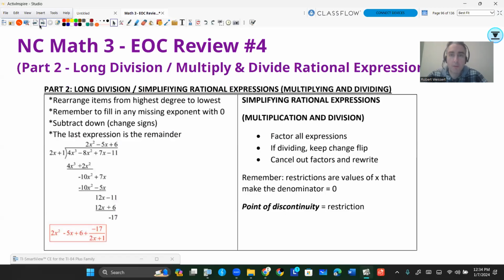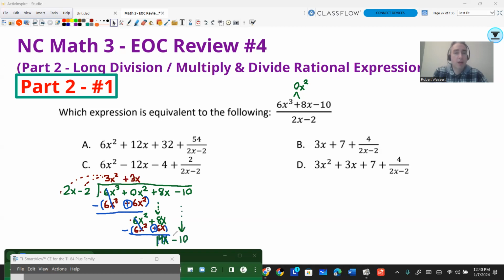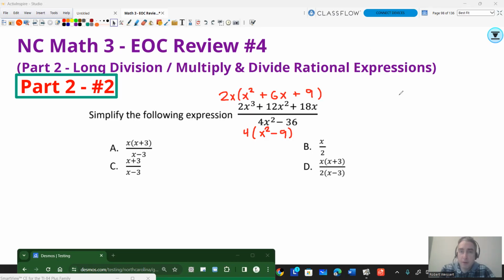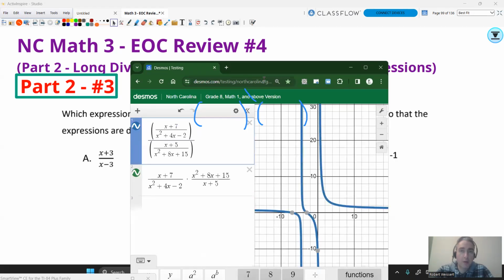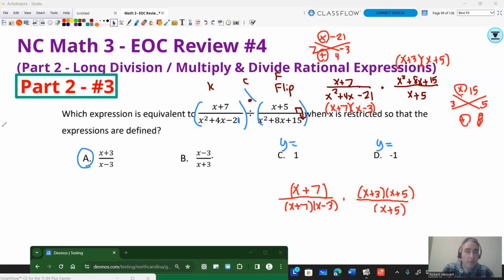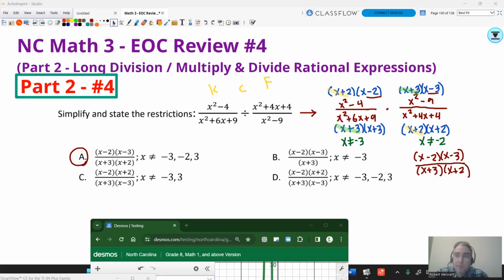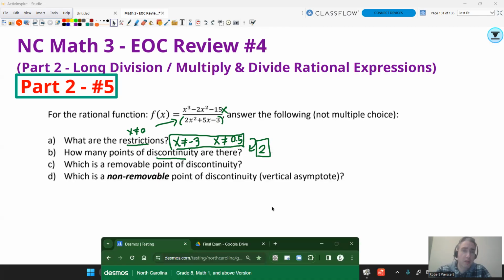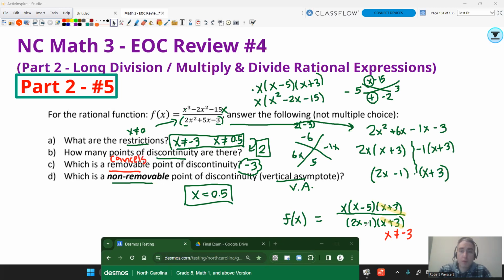NC Math 3 - EOC Review 4 Part 2 - Rational Expressions: Long Division, Multiplication & Division